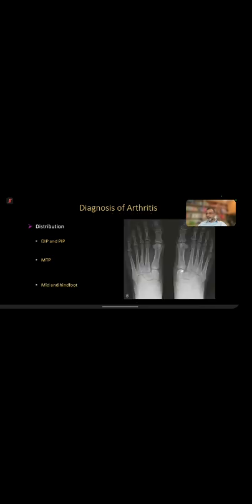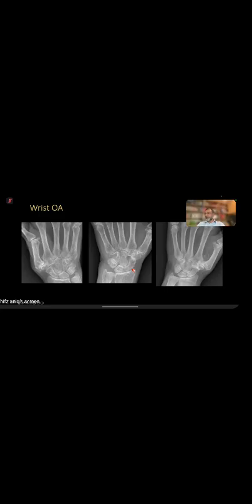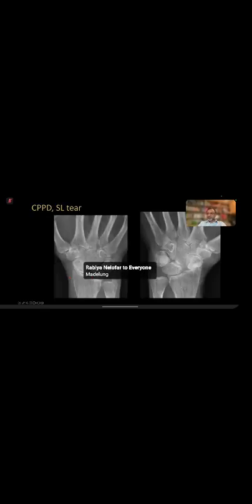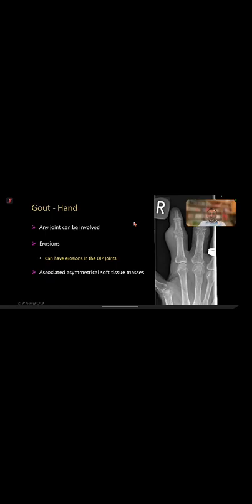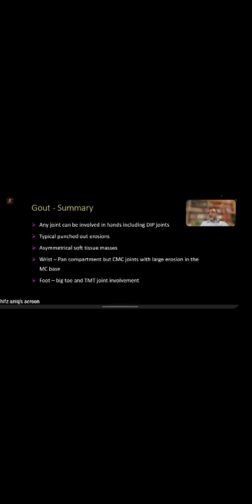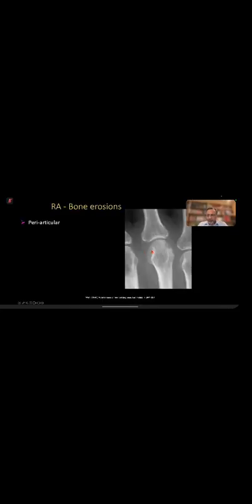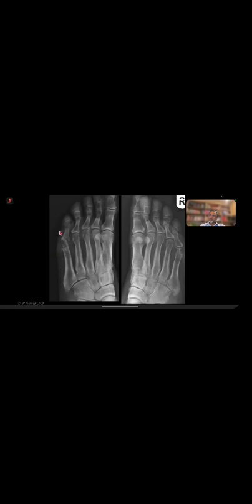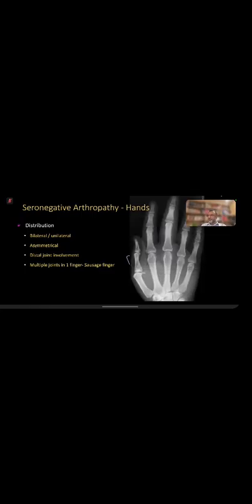Arthritis Radiology Masterclass DKT part-1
arthritis radiologygem # Masterclass dkt radiology viva frcr radiology viva frcr How to present.